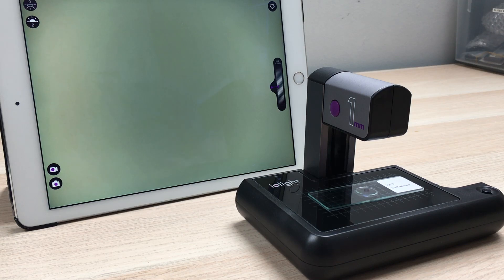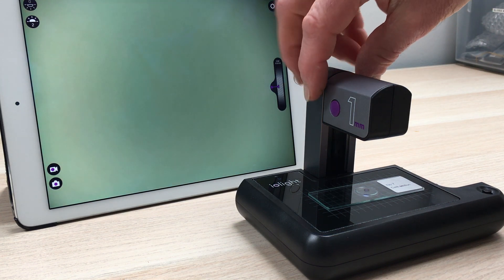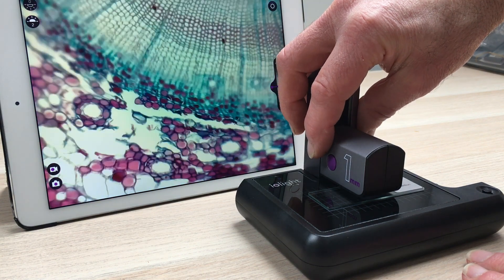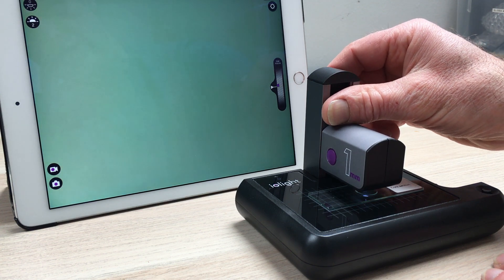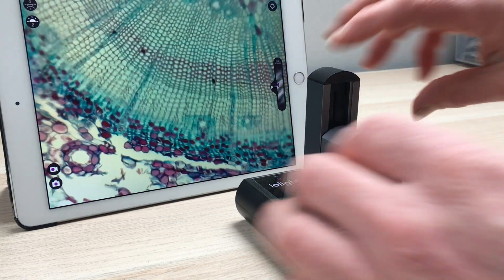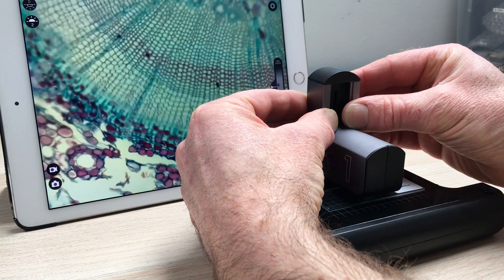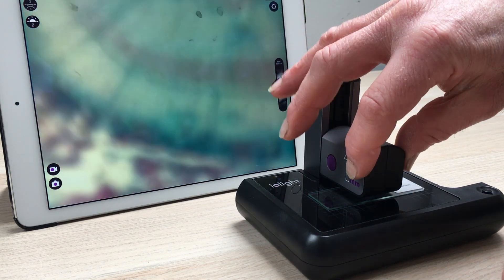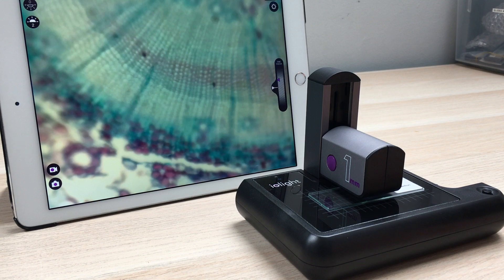Focusing the ioLight microscope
How to focus your ioLight portable microscope. iolight.co.uk